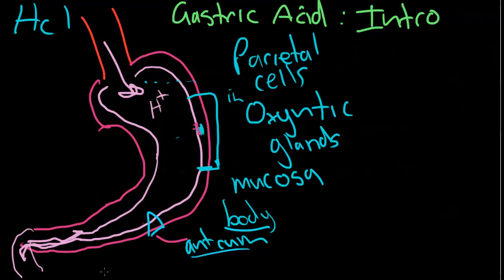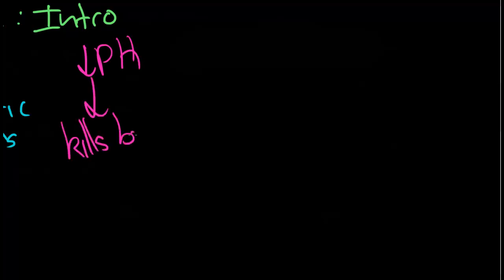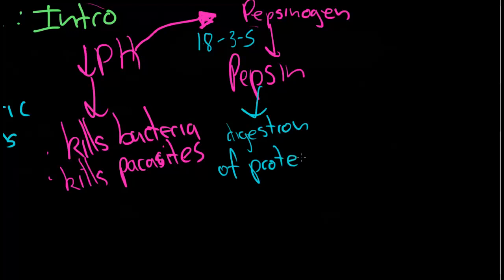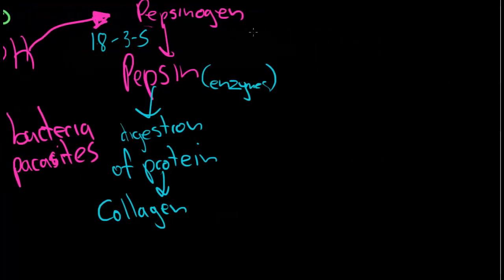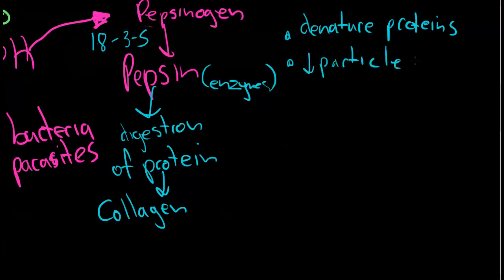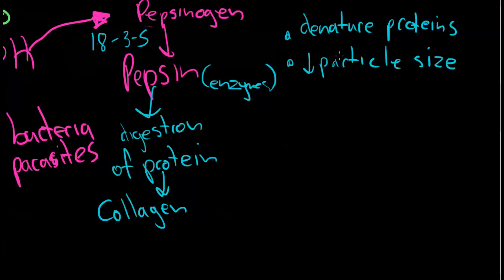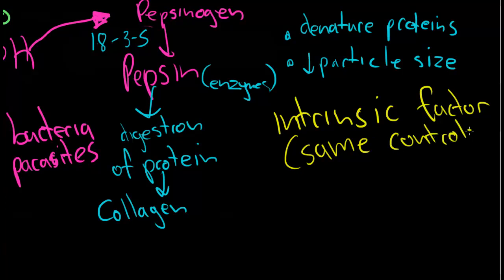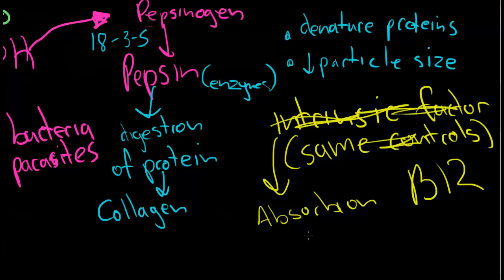An intro to gastric acid.mp4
This video is a very brief introduction to gastric acid.

The information should be accurate, but please comment on the video if you spot any mistakes or think i missed something i shouldn't have.